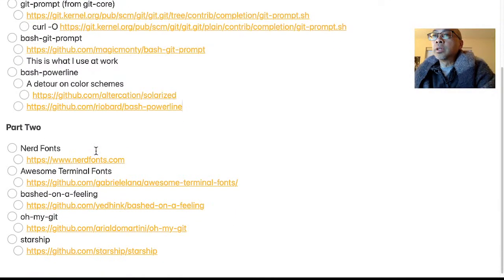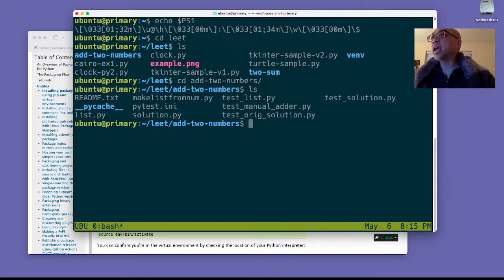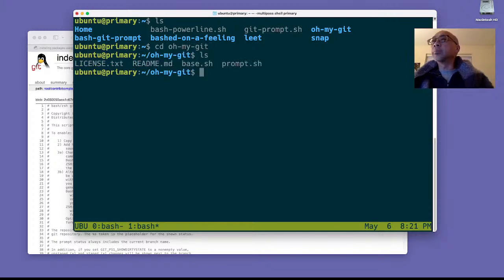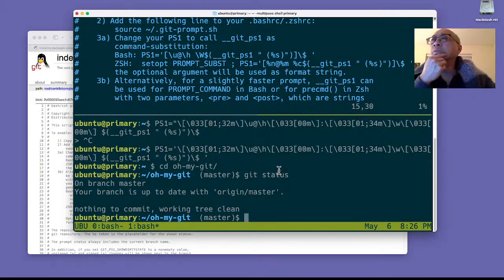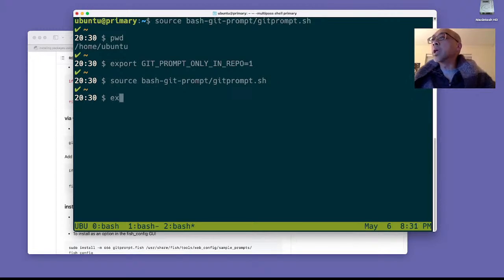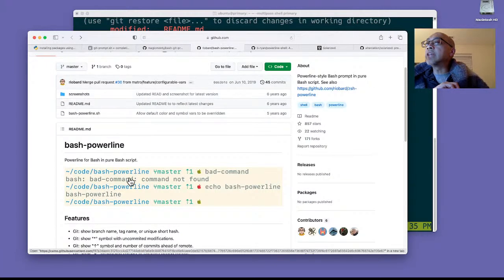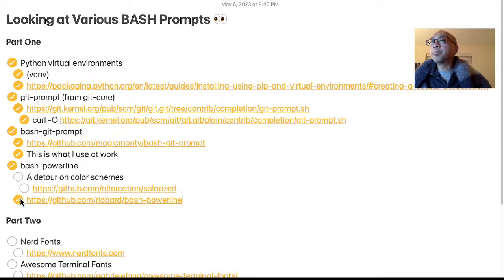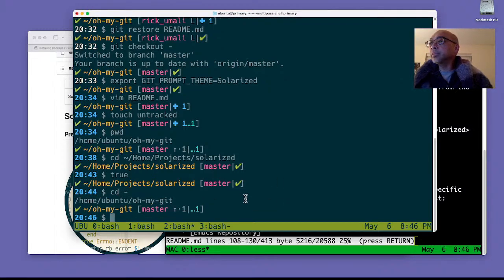Looking at Various BASH Prompts / Rick is Playing with Unix (No. 10)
How to Make Simple BASH Prompts

Exploring popular BASH Prompts from GitHub

1:10 "Hey..."
3:35 I have a Terminal that uses multipass (Ubuntu)
4:30 "You don't mess up your environment" using something like multipass
5:35 Python virtual environments / First time I realized PS1 was malleable
8:10 Demo of a virtual environment (source venv/bin/activate)
9:15 Looking inside 'activate' and how it manipulates PS1
10:40 git-prompt (from git-core)
12:20 This comes from Git's core project!
13:40 Adding the $(__git_ps1 " (%s)") to PS1
15:15 Adding this requires single-quotes
16:35 Making changes to the Git repository changes the prompt
17:30 GIT_PS1_SHOWDIRTYSTATE
18:10 GIT_PS1_SHOWUNTRACKEDFILES
19:30 magicmonty/bash-git-prompt / This is the prompt that I use at work and recommend
20:35 Installing bash-git-prompt (source)
21:30 GIT_PROMPT_ONLY_IN_REPO
22:20 Demonstrating the information shown in bash-git-prompt
25:50 bash-powerline
27:25 Demonstrating indicator for failed command
28:55 Demonstrating how prompt shows difference between local and remote
31:25 I did take this detour into color schemes (Solarized)
32:20 The Solarized Terminal feels "relaxing" to my eye
32:40 Comparing with my old Terminal colors / "Maybe it's a little more harsh"
33:15 "Whoa, take a look at this delay" in displaying PS1
34:05 Also a delay with bash-git-prompt and git-prompt
36:35 The point of this video: You can adopt one of these prompts instead of making your own!

Music
godmode